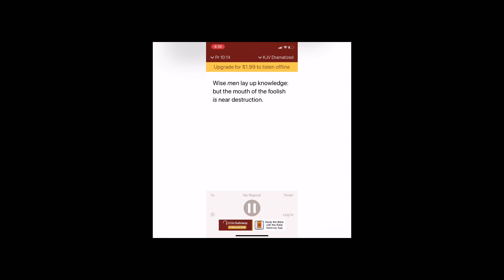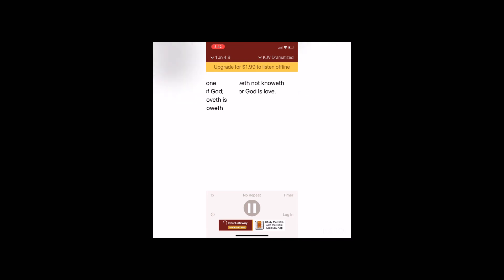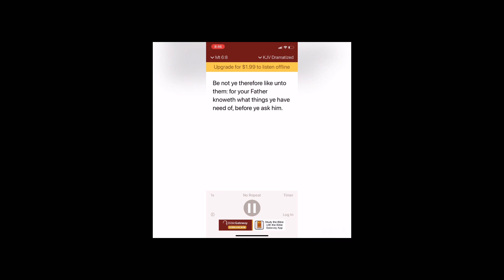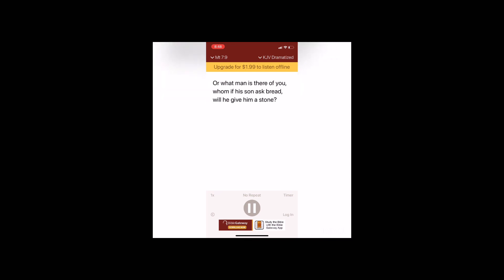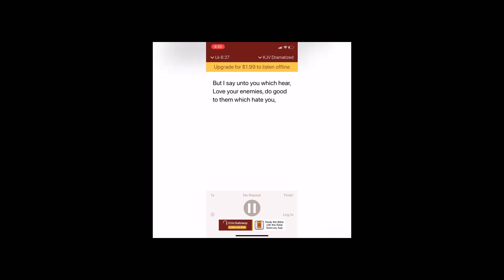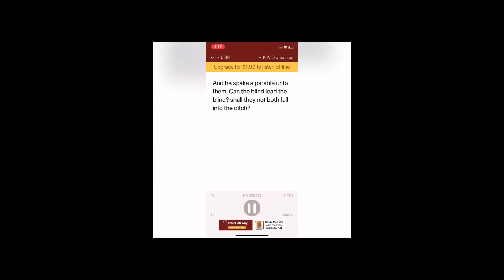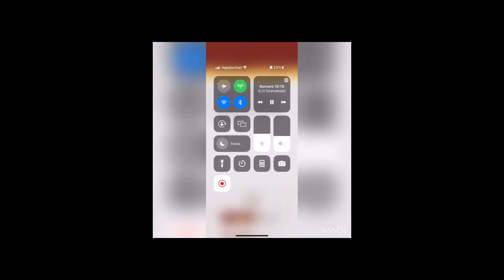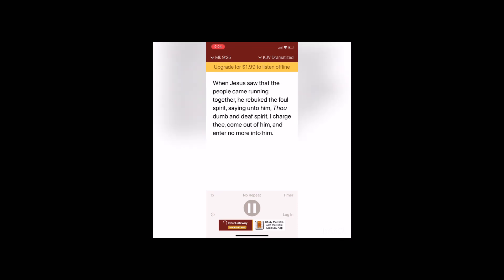The fewer words are better thin many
The purpose of this video is to remind the soul that it is best to ask the Lord to make us love being quiet so that we can obey his commandments and to prevent bad wrong mean or vicious behavior and also it is supposed to help us to show our family more respect especially the family we don’t like￼